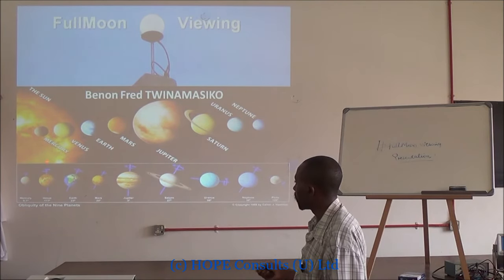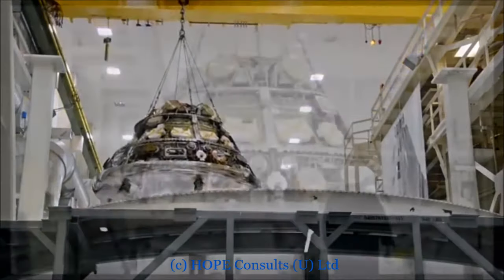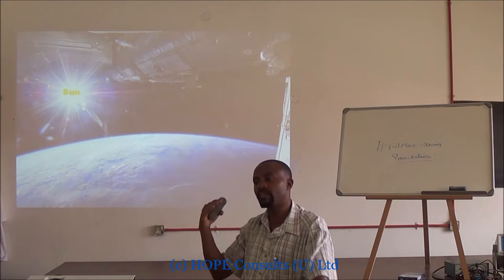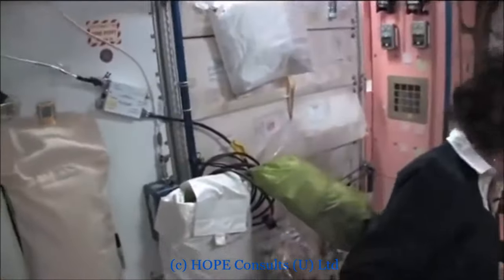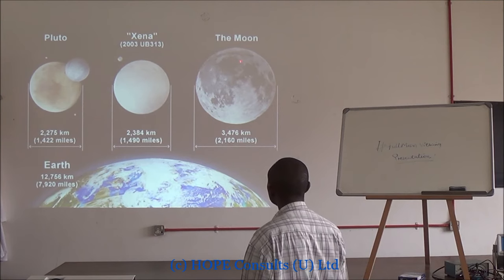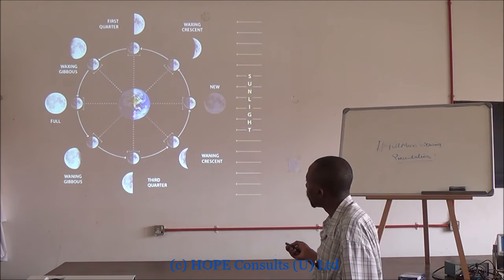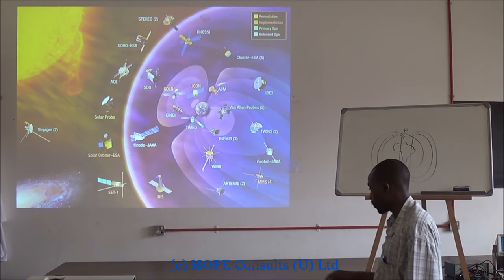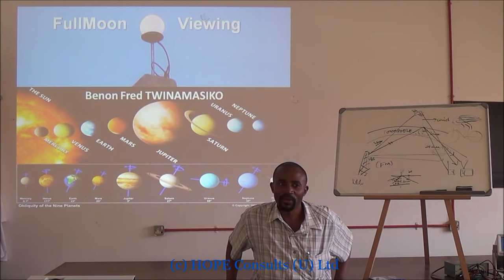FullMoon Viewing Presentation illustrated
FullMoon Viewing Presentation with illustration videos about the launch of spacecraft Orion, Tour of the International Space Station (ISS), Evolution of the Moon, and Introduction to Space Weather.